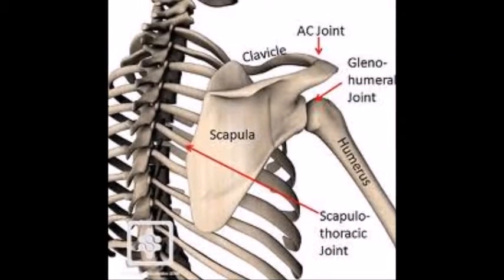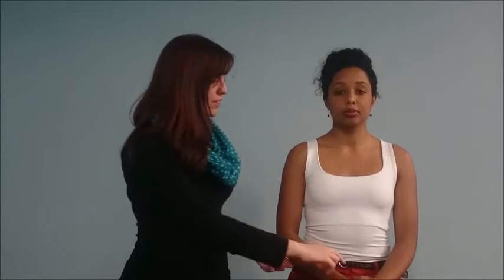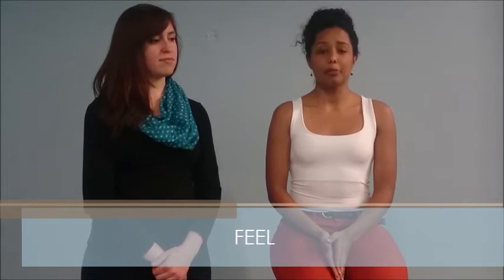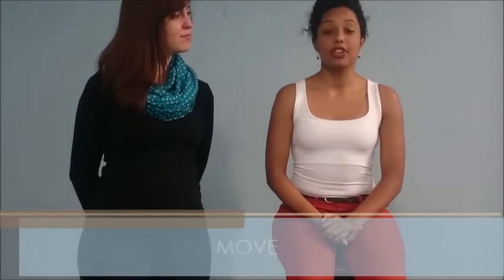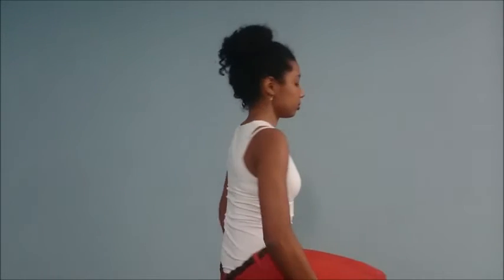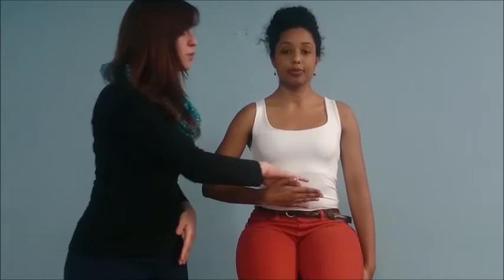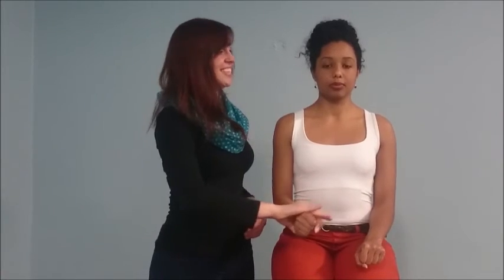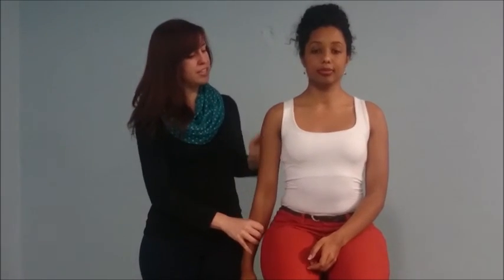Examination of the Shoulder - orthopaedic teaching video Cape Town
This is an orthopedic teaching video from orthopedic medical students on trauma or elective orthopedic surgery and relevant topics. These videos have been created by and for our medical students from the University of Cape Town in South Africa.  This video shows the examination of the shoulder joint and speaks about relevant anatomy.  This is aimed at medical students.